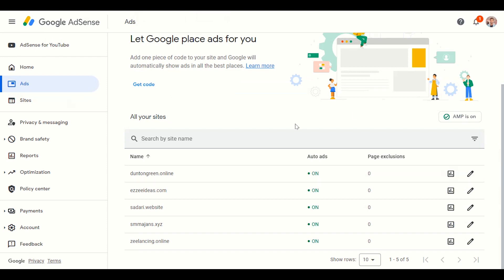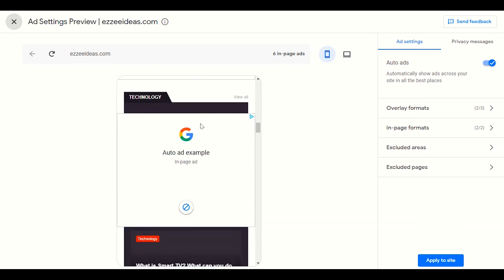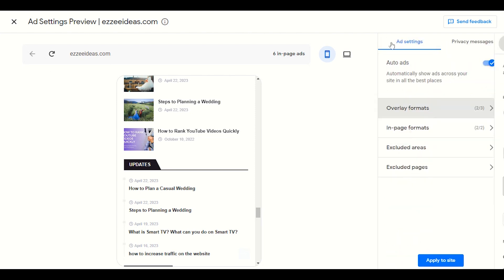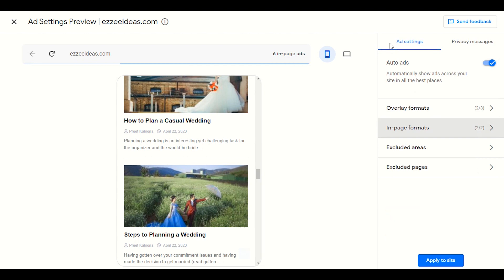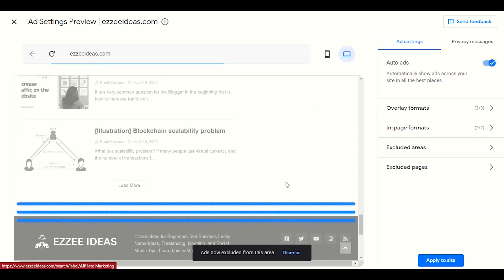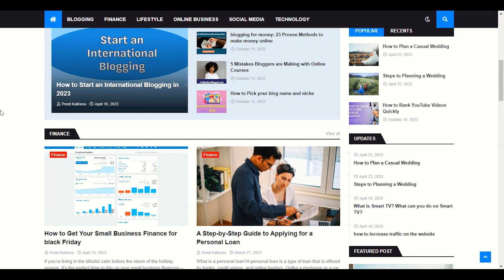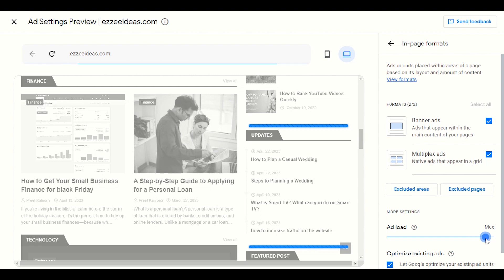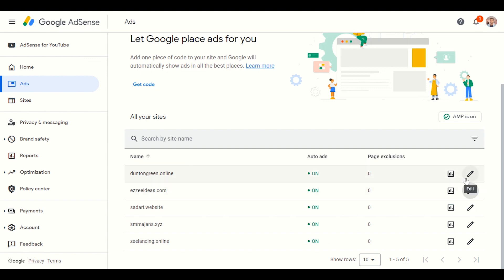Google AdSense Auto Ads Setup After Approval – Full Tutorial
If you're a business owner or entrepreneur, then you know and Unlock the Secret to Setting Up Google Adsense Auto Ads After Approval!. But with this secret technique, setting up auto ads after approval is a breeze! Watch this video to learn how to use it and start getting more leads and sales faster than you ever thought possible!

►Recommended services ►